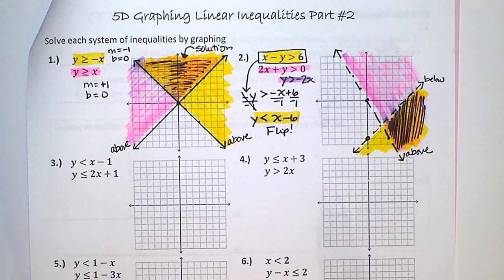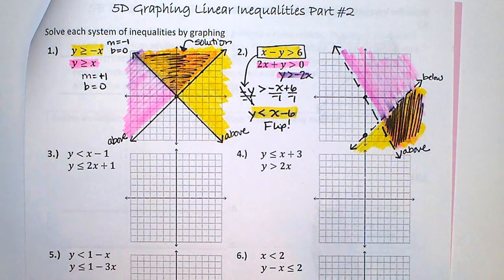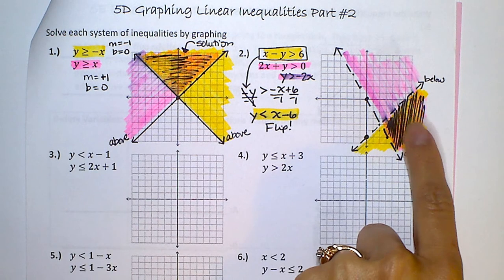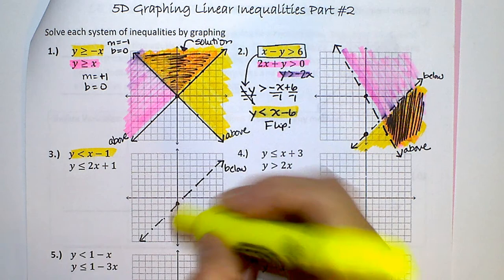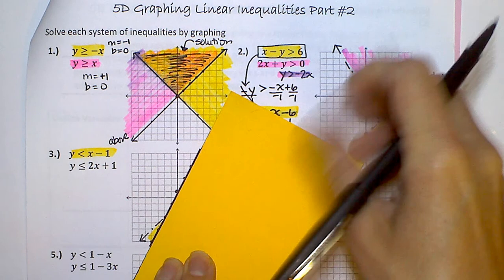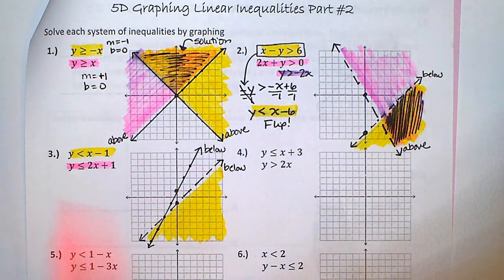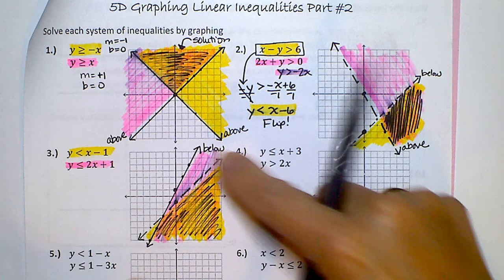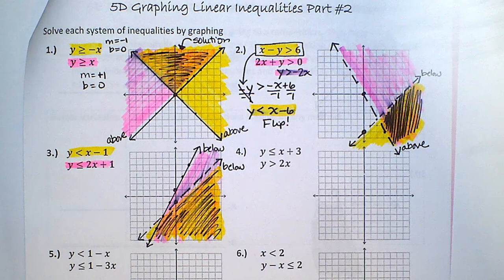Algebra 5D Part2 Example3